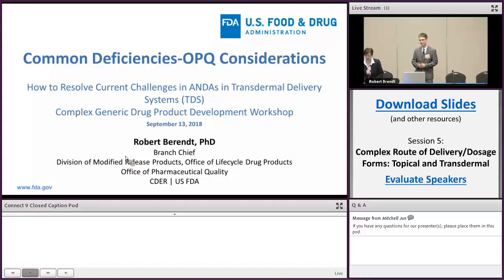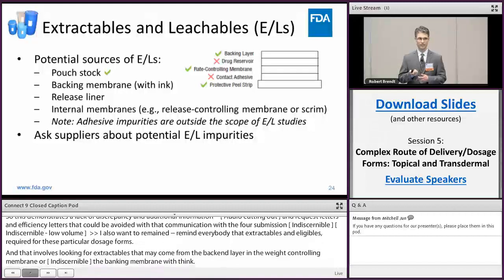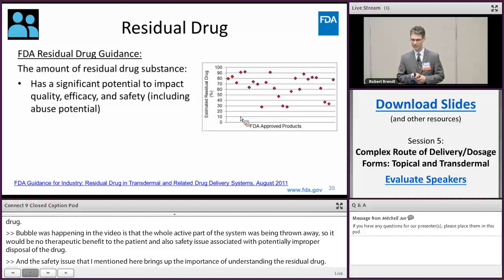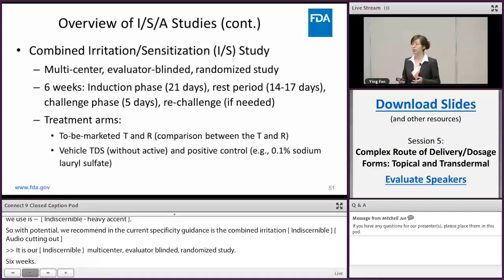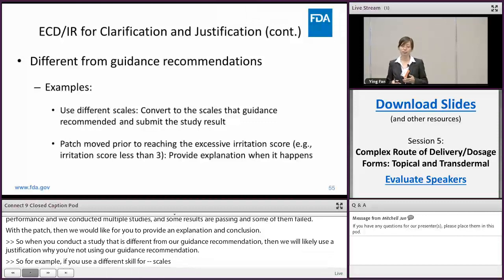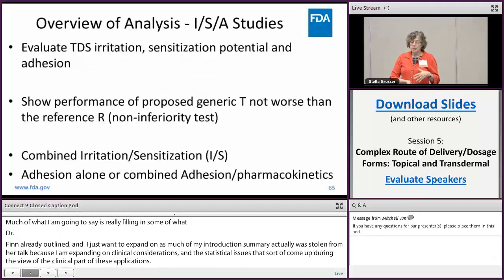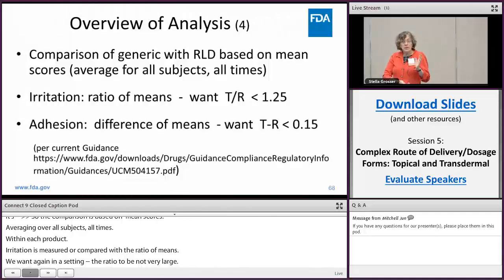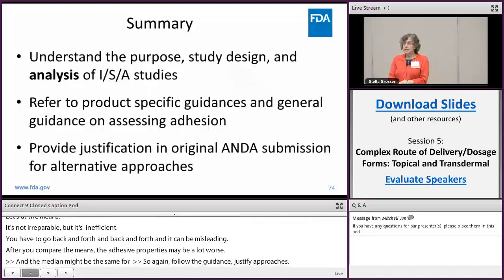Pre-ANDA Logistics and Best Practices (27of39) Complex Generics 2018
Robert Berendt, CDER Office of Pharmaceutical Quality (OPQ), shares common deficiencies and OPQ considerations.
Ying Fan, CDER Office of Generic Drugs (OGD), shares common deficiencies and OGD considerations.
Stella Grosser, CDER Office of Translational Sciences, shares common deficiencies – statistical considerations.